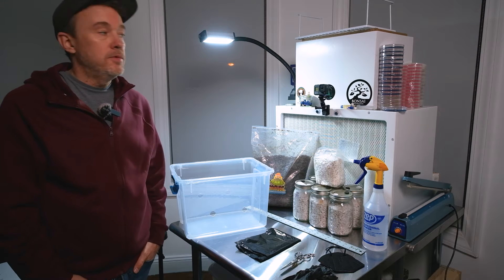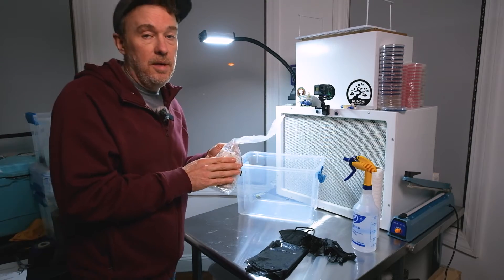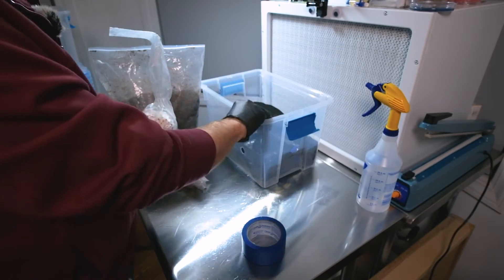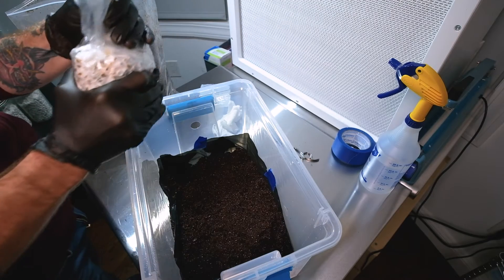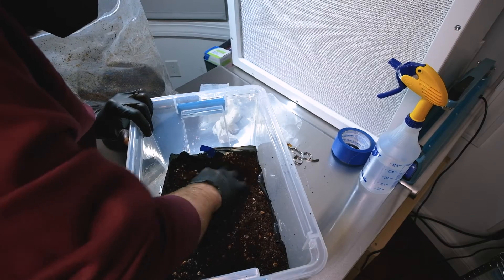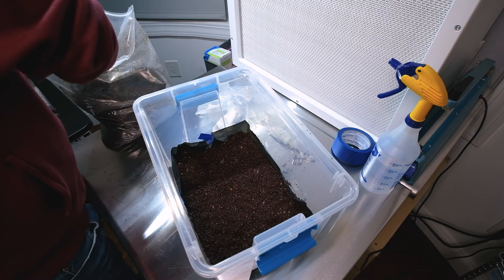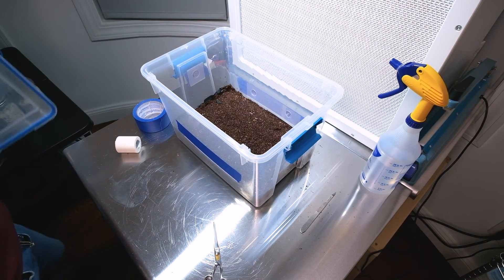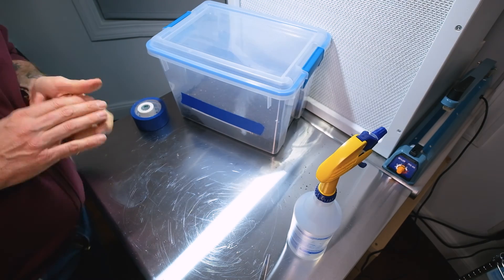Beginner Guide - Modified Monotub Setup for MAXIMUM Mushroom Yield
Unlock the secrets of successful mushroom cultivation at home with Real Simple Mushrooms! Whether you're a beginner or an experienced grower, our step-by-step guide to spawning a modified monotub is a must-watch. Learn the art of using grain spawn and substrate in your tub, along with expert tips for liners. Start your mushroom journey today with the guidance of Real Simple Mushrooms!

🛍️ Shop our Recommended Products:
Explore the tools and products mentioned in the video for a successful cultivation journey.

Monotub Supplies:
6 pack 20qt Gasket Tubs
Step Drill Bit (No more broken tubs)
3M 2” Micropore Tape 6pk

Agar Supplies:
1lb Agar Agar Powder
Light Malt Extract
Sorghum Syrup
Dextrose Powder
200pk 90mm Sterile Petri Dishes
Scalpel and 100pk blades

📚 Chapters:
0:00 - Intro
0:36 - Essential Supplies Needed
1:19 - Workspace Preparation
2:42 - Cleaning Procedure
3:13 - How to Install Liner
4:55 - Spawning Grain and Substrate
11:38 - Trimming Liner
12:10 - Installing Micropore Tape
14:00 - Conclusion

🌱 Get Growing Today!
Follow our comprehensive guide and start growing your own mushrooms with confidence. Watch, learn, and embark on your mushroom cultivation adventure!